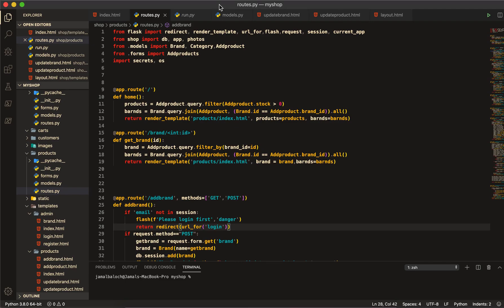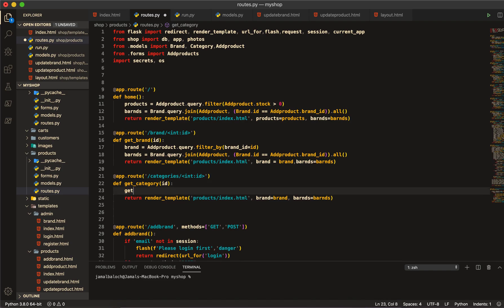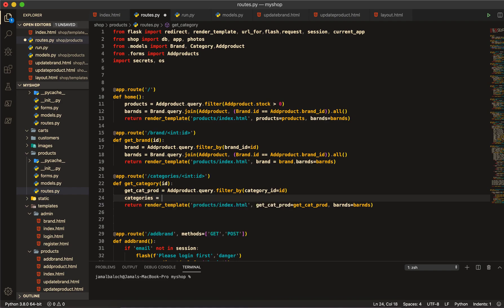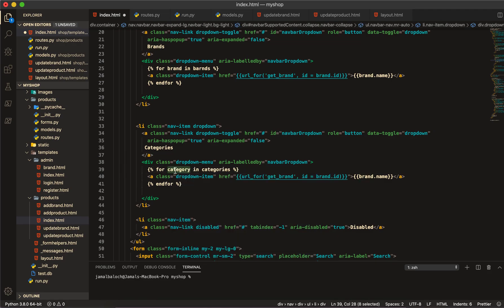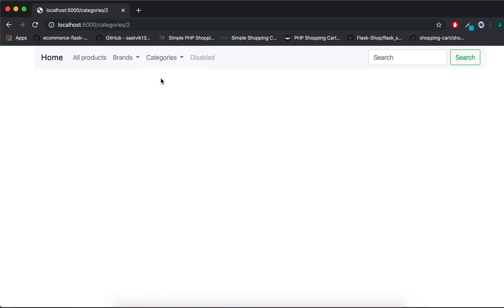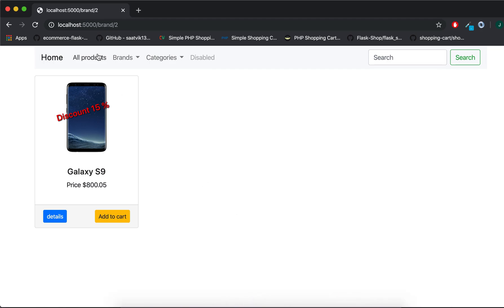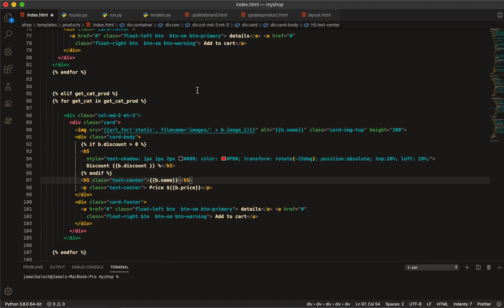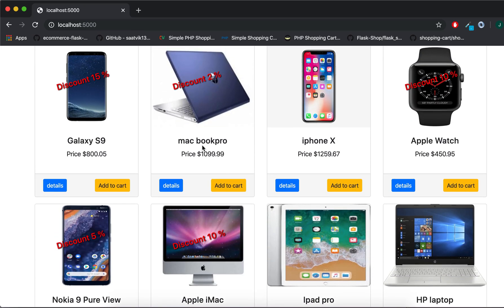Ecommerce website online shop display categories with flask coding python tutorial part 21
in this video will how to display categories items in our ecommerce website online shopping cart